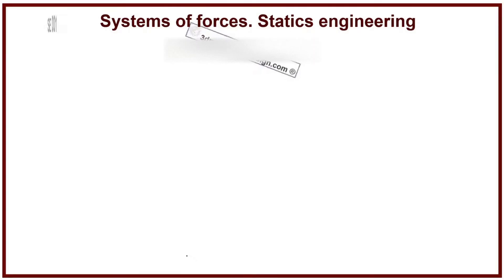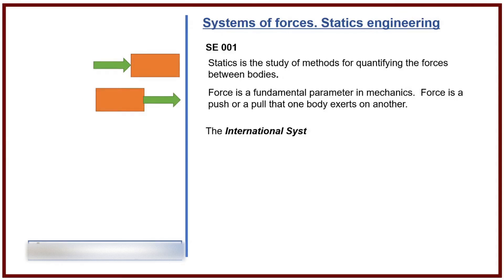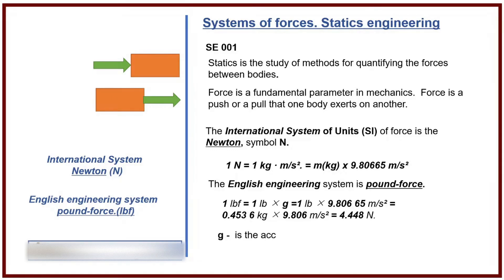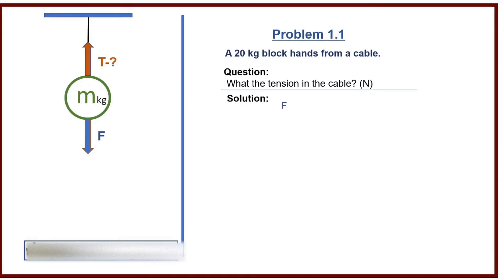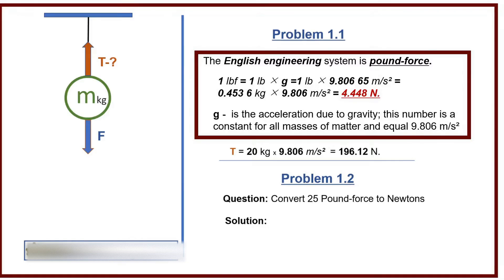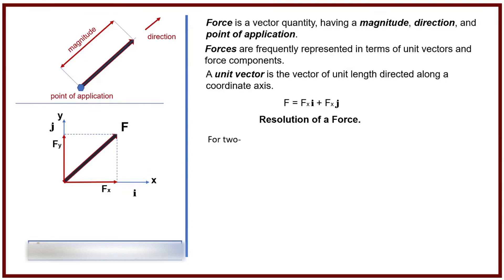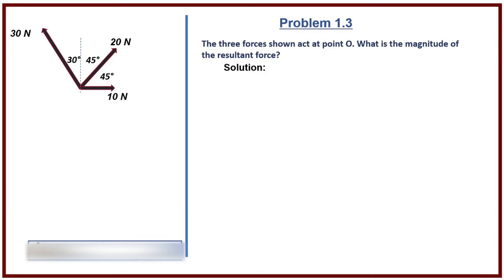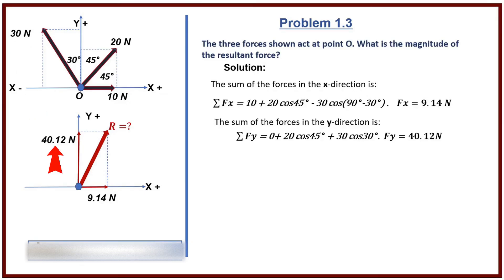⚡ Systems of forces, Statics engineering.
What is force system in engineering mechanics?
Statics
Statics is the branch of mechanics that is concerned with the analysis of (force and torque, or "moment") acting on physical systems that do not experience an acceleration (a=0), but rather, are in static equilibrium with their environment.
Force.
In physics, a force is any influence that, when unopposed, will change the motion of an object. A force can cause an object with mass to change its velocity (which includes to begin moving from a state of rest), i.e., to accelerate. Force can also be described intuitively as a push or a pull. A force has both magnitude and direction, making it a vector quantity. It is measured in the SI unit of newton (N).
Fe exam, NCEES FE exam, Fundamentals of Engineering Exam, FE Exam Practice Problems.